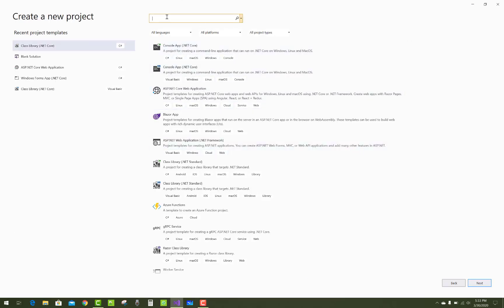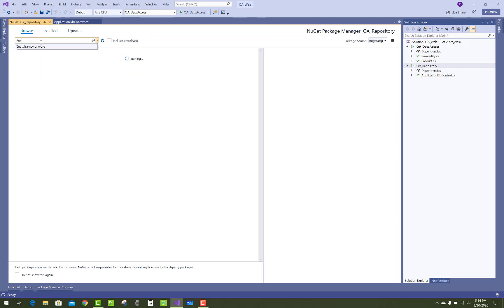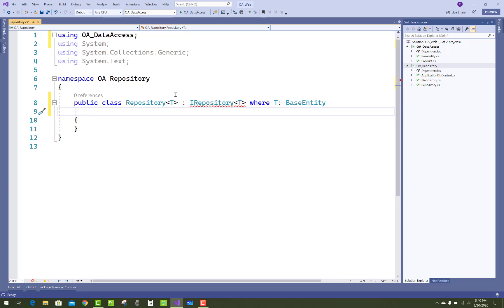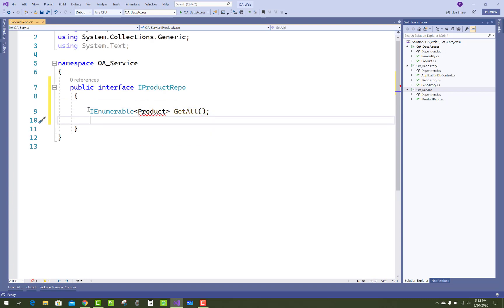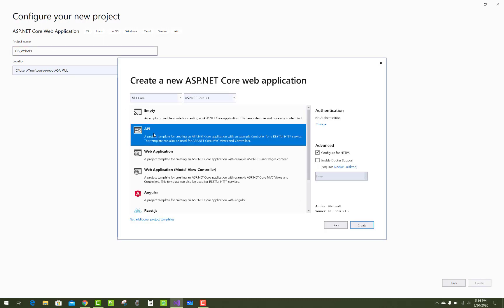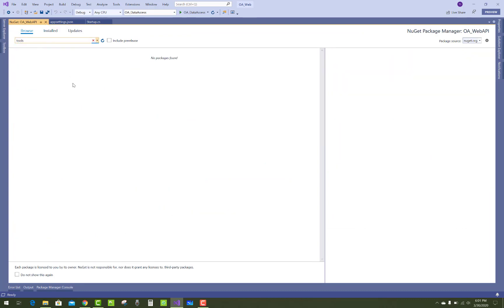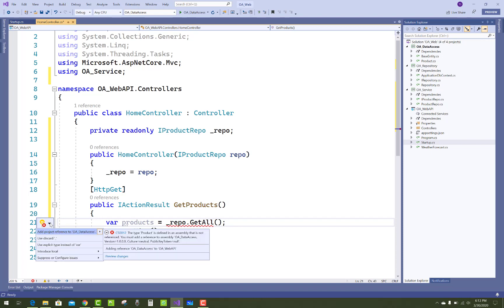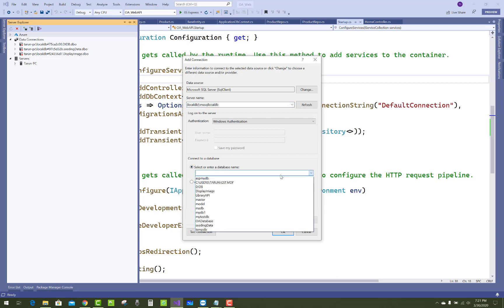Onion Architecture Example in ASP.NET CORE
In this video, I am going to show you, Onion Architecture example with the help of ASP.NET CORE. In onion architecture we divide the project in 4 layer that is
1. Data Accesss Layer |  Domain Layer
2. Repository Layer
3. Service Layer
4. UI Layer